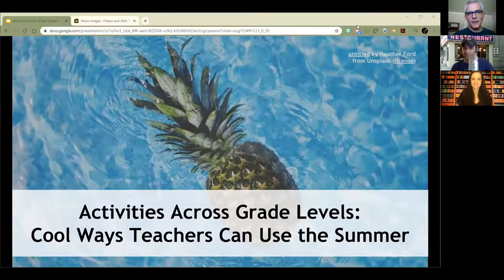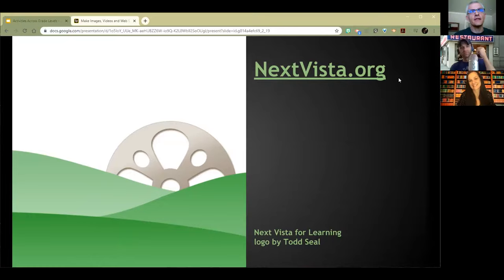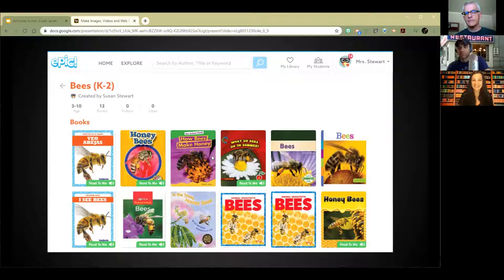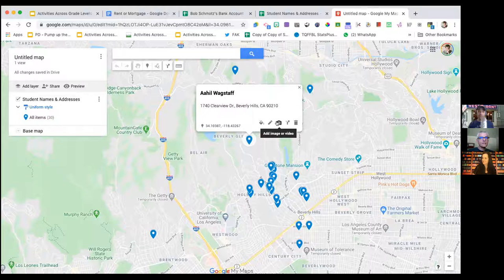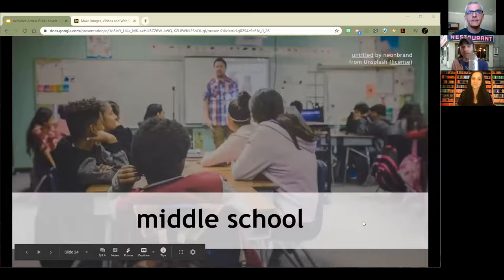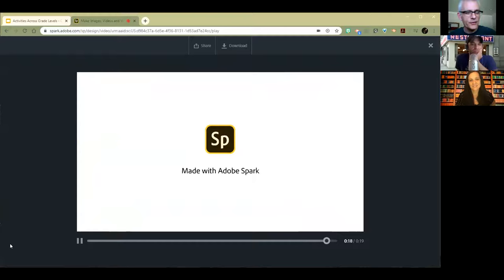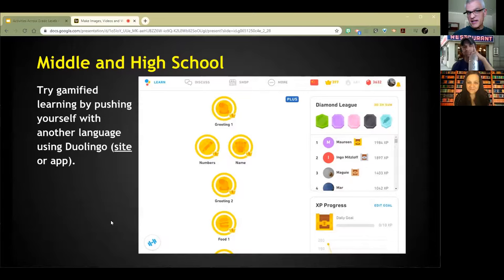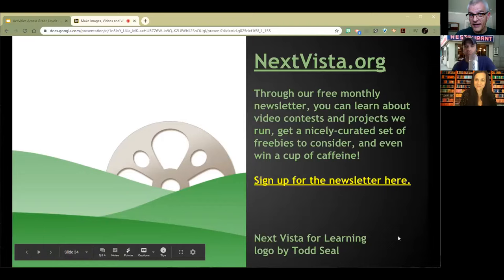Activities Across Grade Levels: Cool Ways Teachers Can Use the Summer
This week, Susan and Rushton are joined by Donnie Piercey to explore possibilities for your summer.